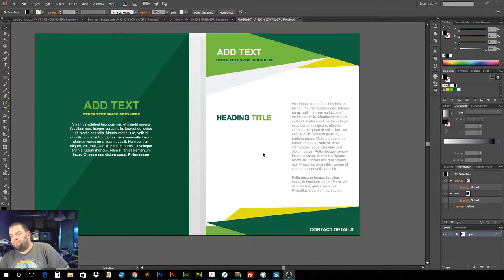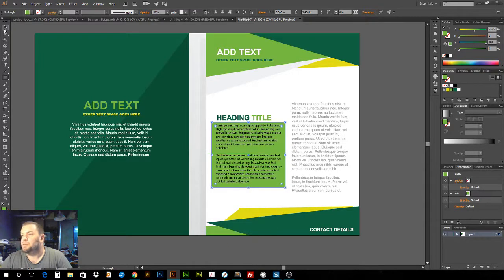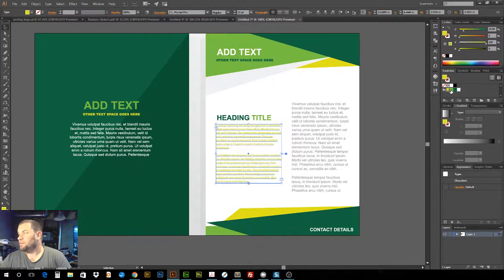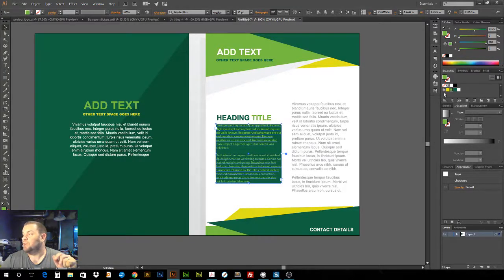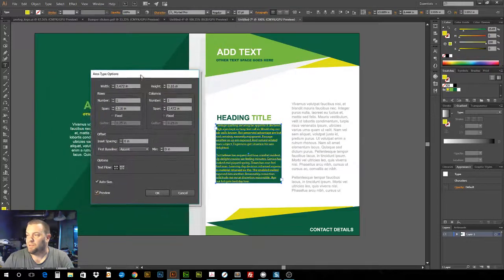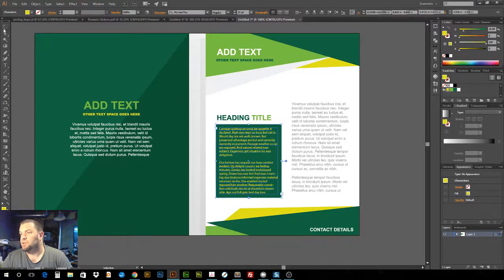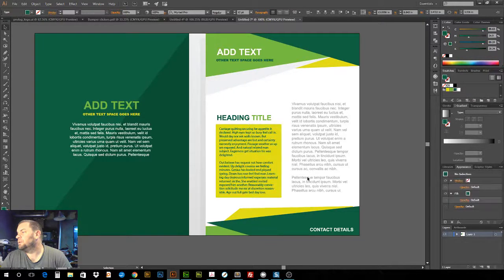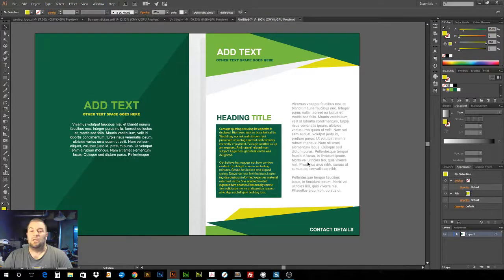Illustrator text box color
Simple little tutorial on coloring text boxes in illustrator